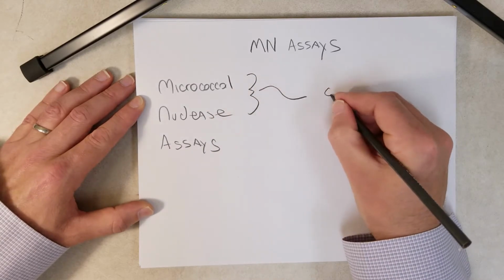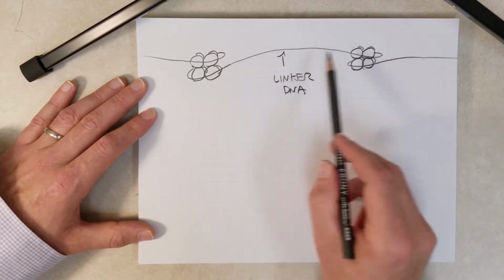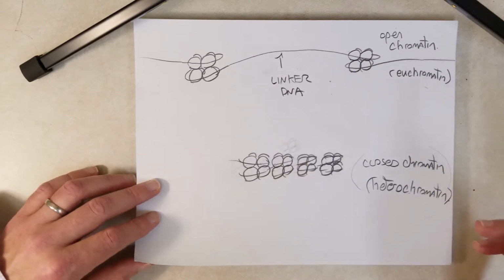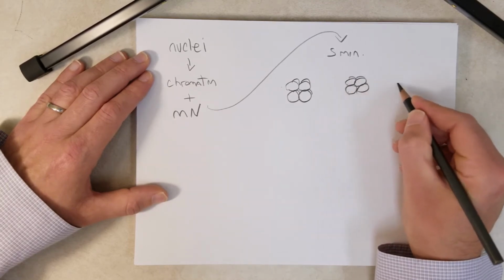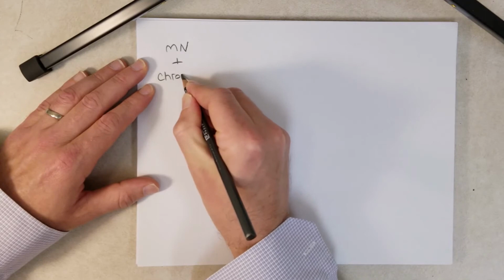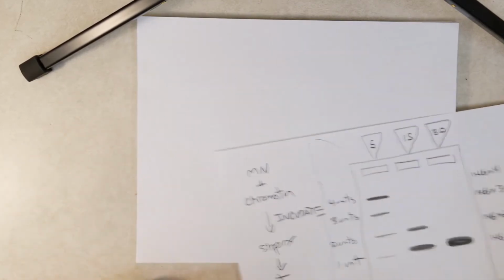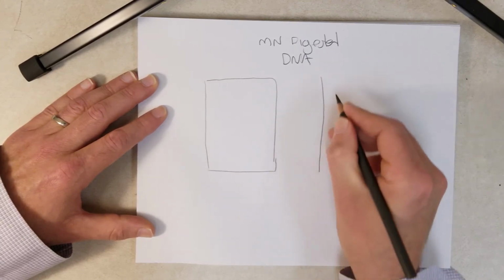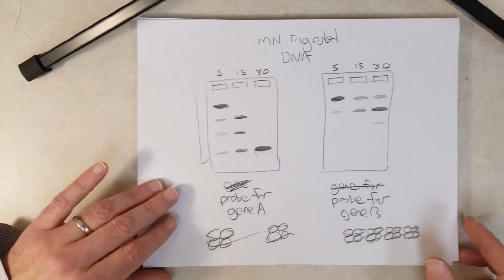Micrococcal Nuclease Assays (Recommend 1.5x Speed)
Micrococcal Nuclease Assays